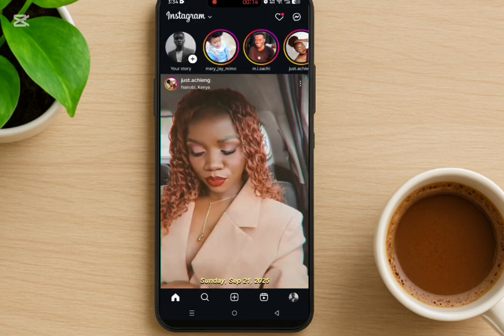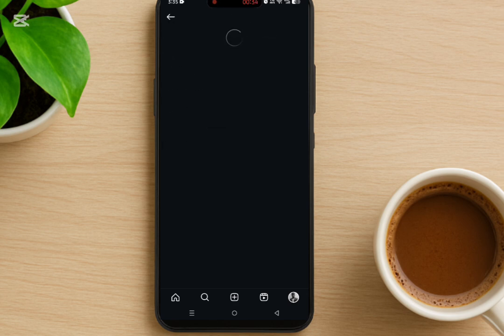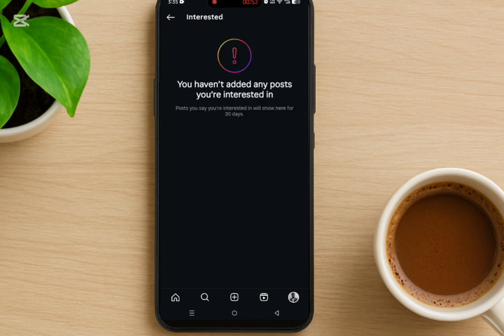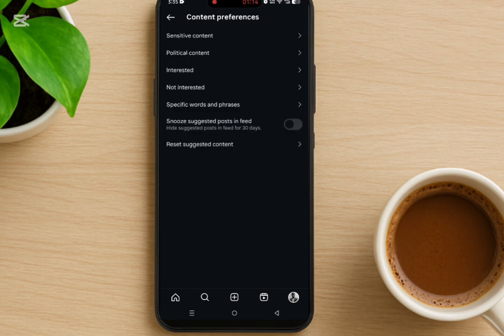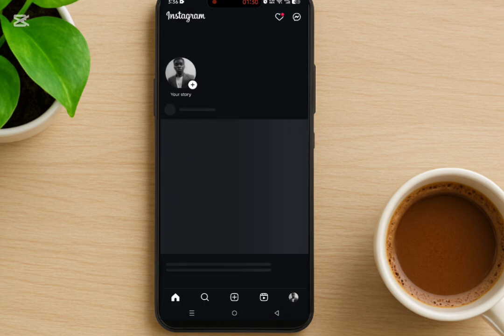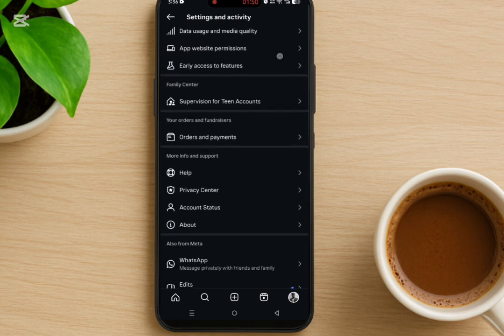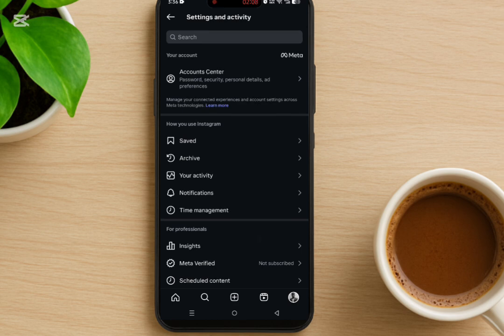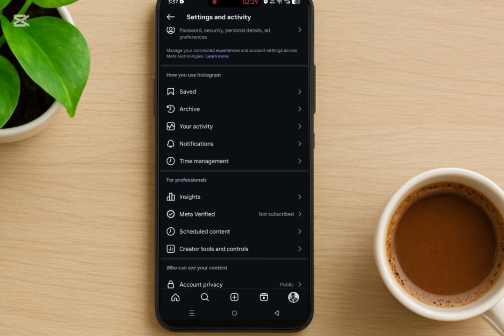How To Reset Instagram Explore Page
Tired of seeing the same posts or irrelevant content? In this tutorial, you’ll learn how to reset your Instagram Explore page so the recommendations better match your interests. By clearing search history and adjusting activity settings, you can refresh Explore and take control of what you see.

In this video, you’ll learn:

How to clear Instagram search history

How to reset and refresh your Explore page

How to manage and customize Explore recommendations
Perfect for anyone who wants a fresh start on Instagram, this step-by-step guide makes resetting your Explore page quick and easy.

Related: how to reset Instagram Explore page, clear Instagram Explore, Instagram Explore reset tutorial, refresh Instagram Explore feed, Instagram tips and tricks